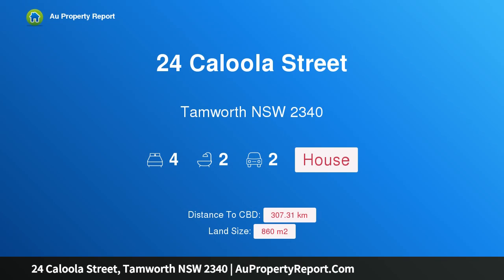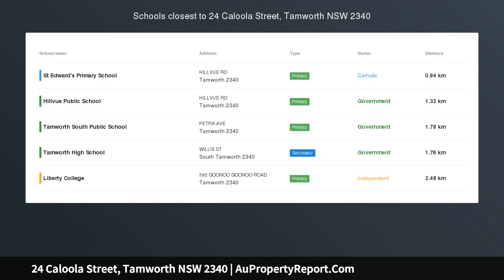24 Caloola Street, Tamworth NSW 2340 | AuPropertyReport.Com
24 Caloola Street, Tamworth NSW 2340
Property Type: house
Bedrooms: 4
Bathrooms: 4
Car Space: 2
The Home that has it all.